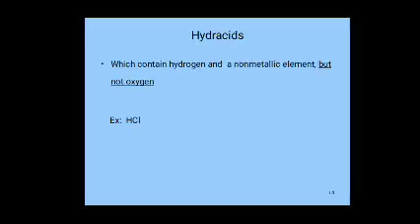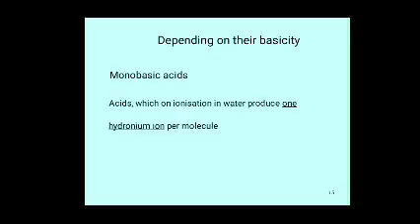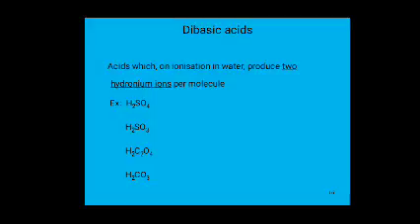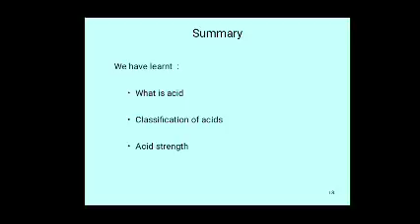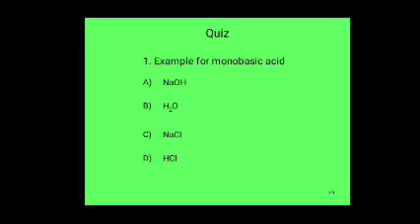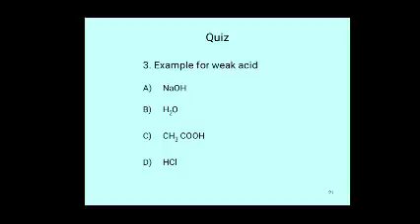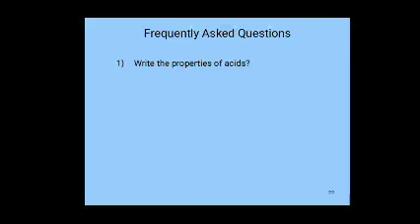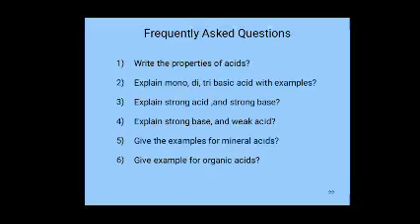ACIDS AND BASES